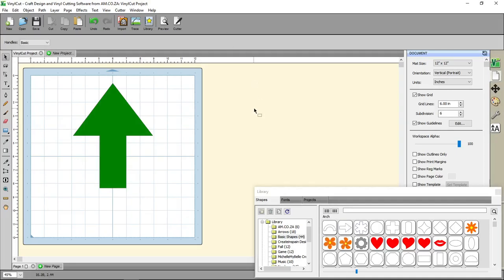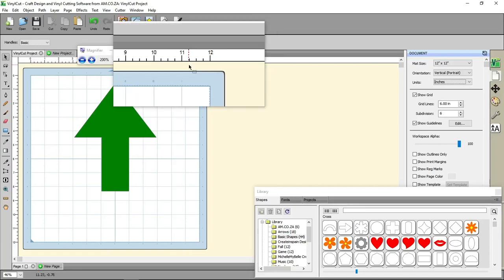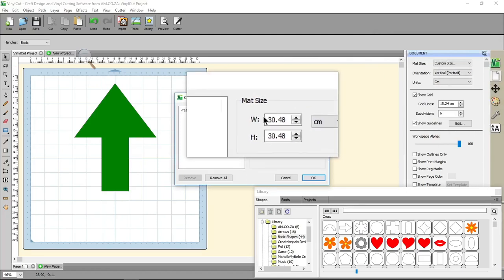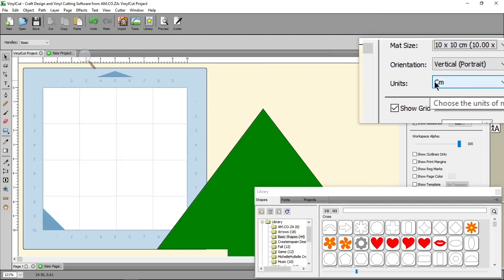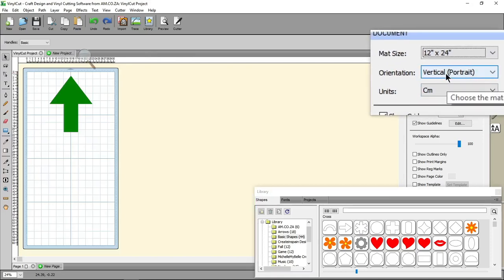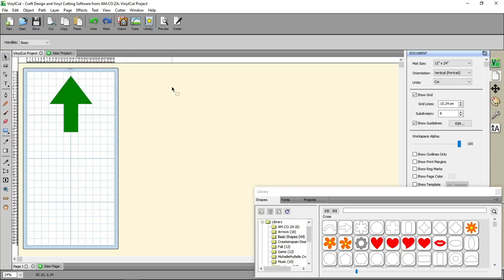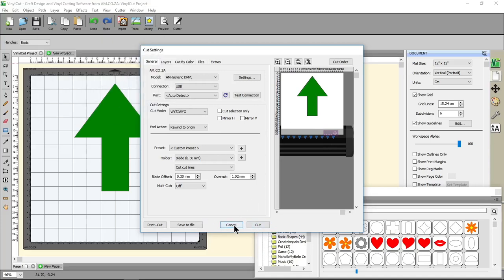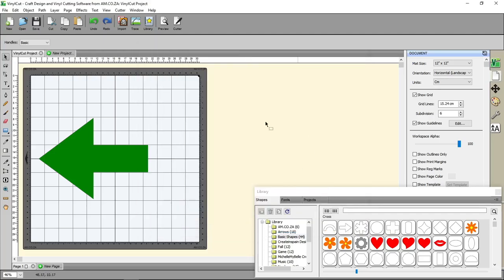VinylCut 5 Change Your Mat Size (Cutting Area) and Orientation, Step by Step Video Guide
Being able to set the size and change the orientation the mat is used for making accurate final designs.

Setting the size allows you to work from small design to large ones, and orientating your mat by setting it to landscape or portrait will help you get the most cut space from the mat.